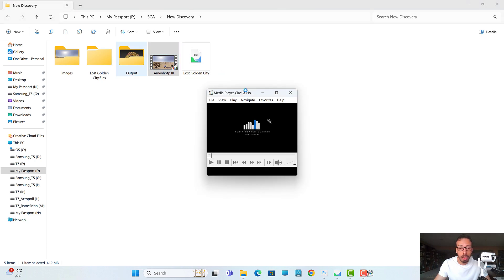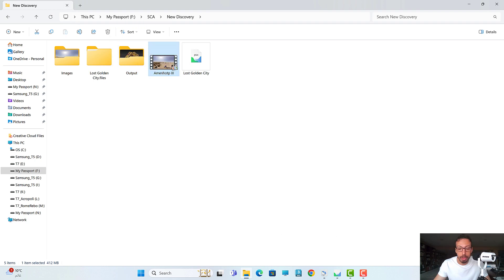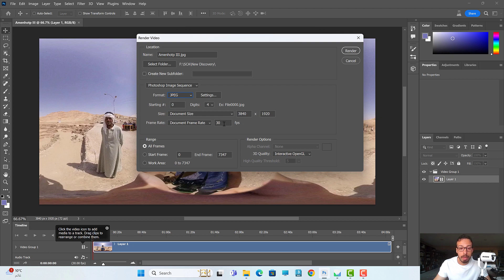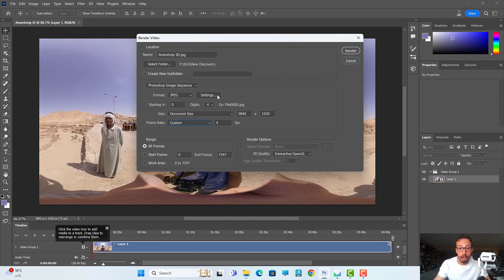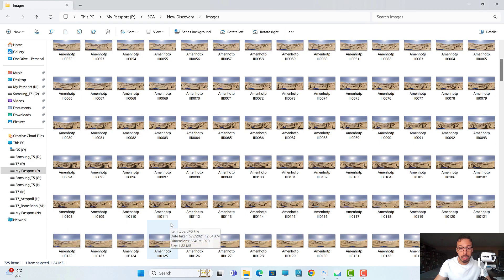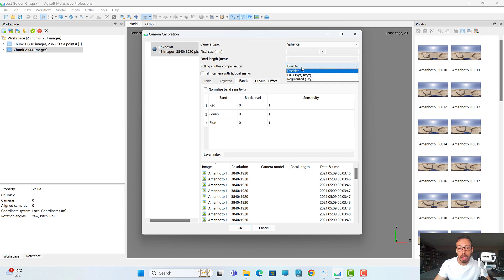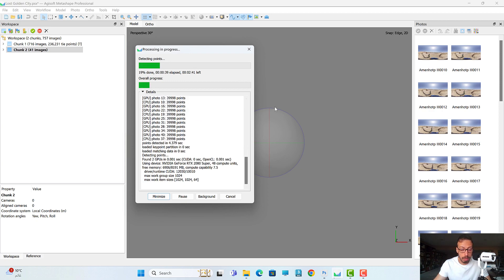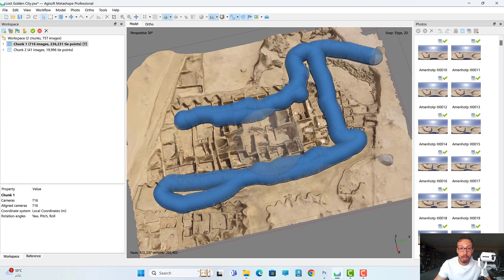Agisoft Metashape, How to create 3d model from 1k 360 video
Lost Golden City Found by Zahi Hawass in Egypt.
This video demonstrate a quick workflow on how to create 3d model from 360 video. (The same process apply on any 360 camera type).